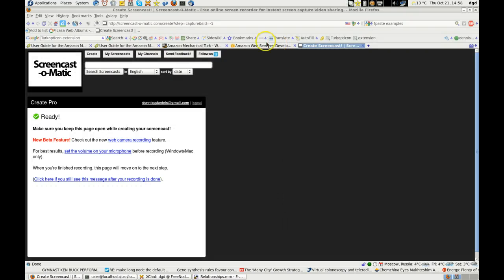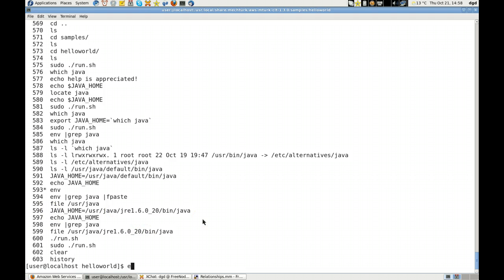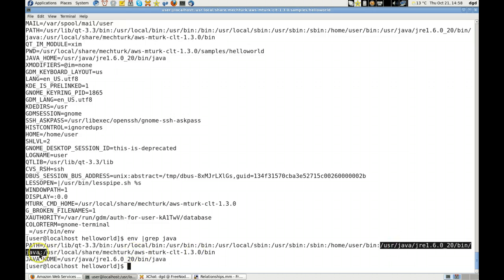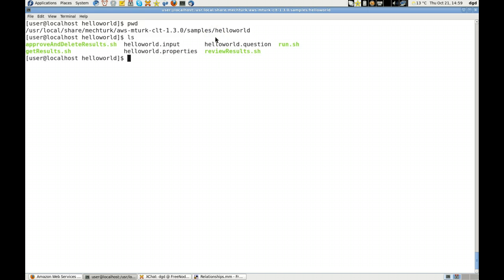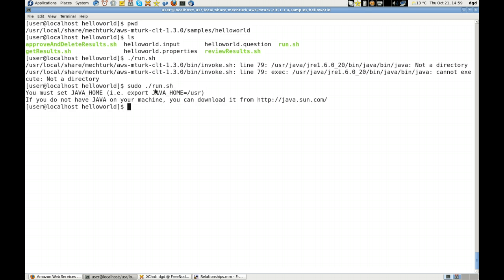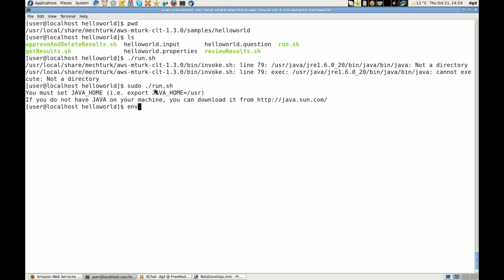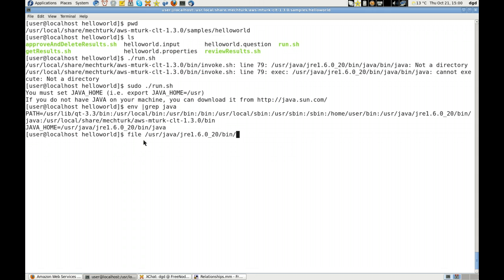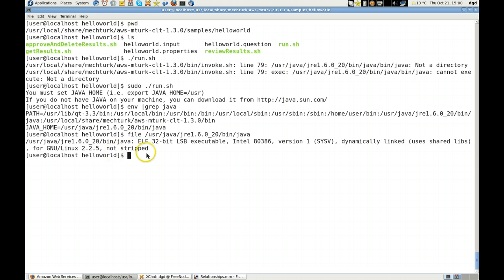Mechanical Turk command line MTURK_CMD_HOME and JAVA_HOME madness Redux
Mechanical Turk CLT Java madness Redux